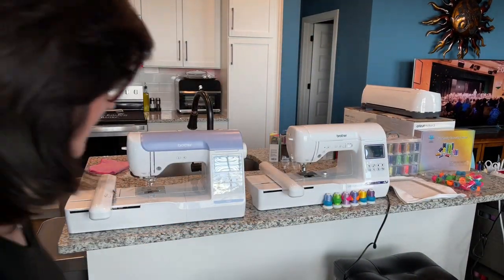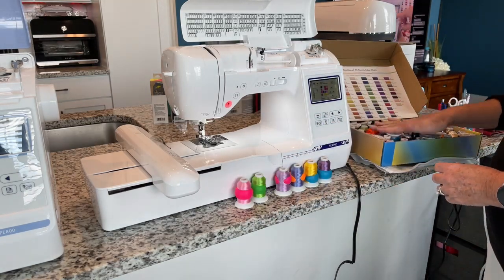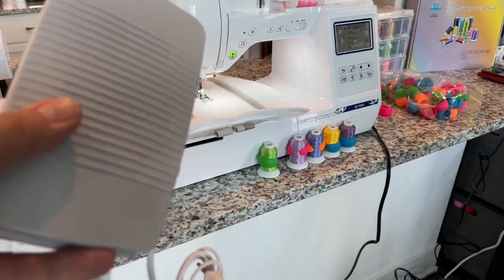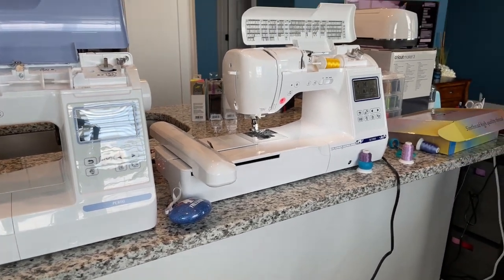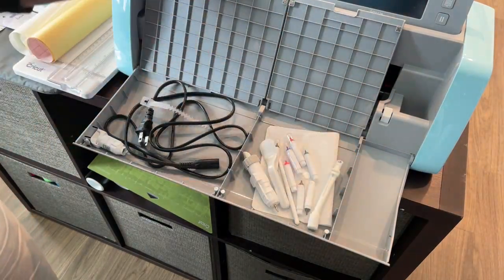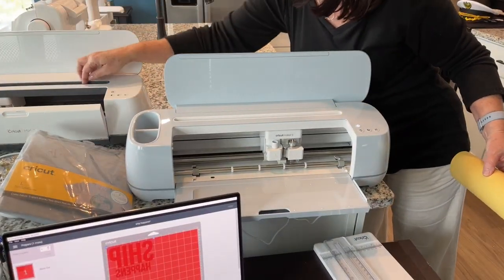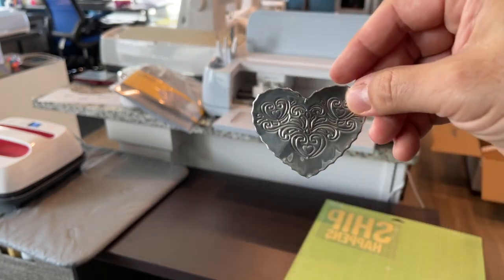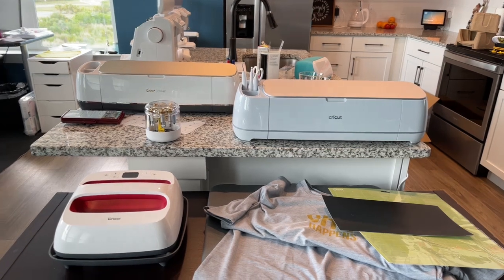Felicia's She Shed Episode 2 with the Cricut Maker 3!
Felicia unboxes, reviews, and demos the Cricut Maker 3, and her new Brother SE 1900 combination sewing and embroidery machines. We compare the Cricut Maker 2 and the Cricut Maker 3, and decide if it's worth an additional $70 for the upgrade. We also review the differences between the Brother PE800 and SE1900 embroidery machines.

Fresh & Felicia host livestream product reviews on the Amazon Live platform. Follow us on Amazon to be notified when we're going live here AND tune to chat with us LIVE!

✦ Visit our Amazon Storefront for livestreams, idea lists, photos and video reviews ➙

✓ Embroidery and Sewing ➙
✓ Brother Scan and Cut ➙
✓ Sublimation Fun ➙

🤝 KEEP UP WITH @freshandfelicia EVERYWHERE!